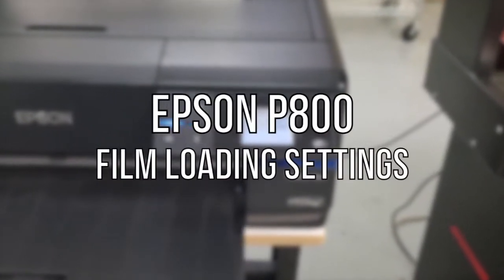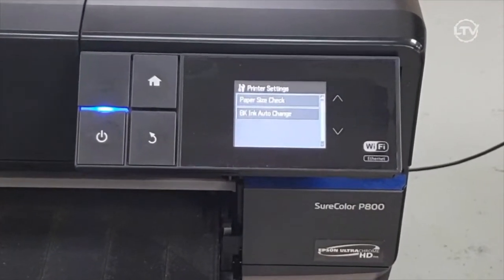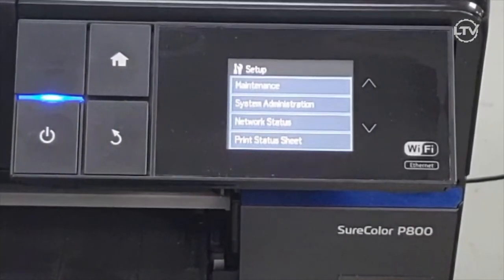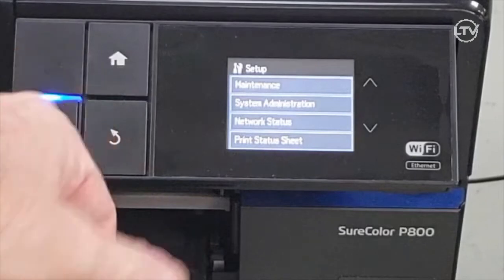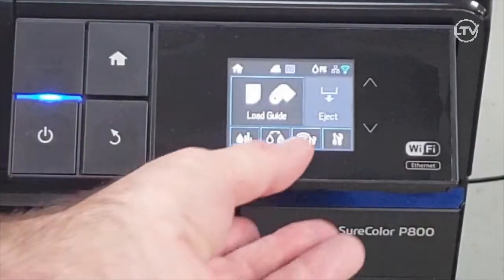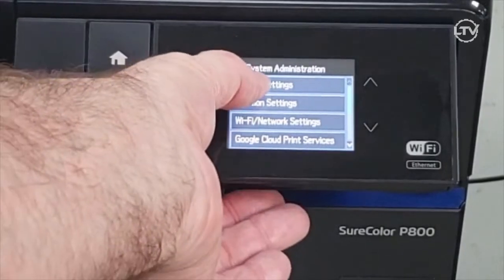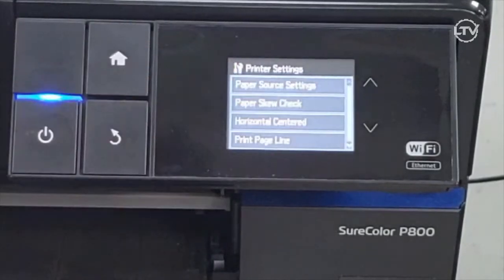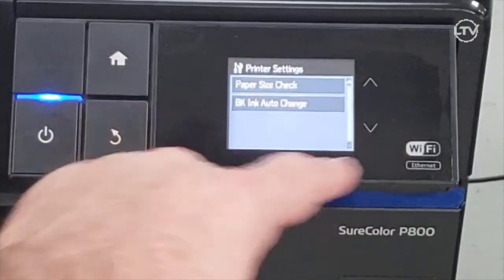EPSON P800 Film Loading Settings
In this video demonstration, we demonstrate how to load screen printing film into the EPSON SureColor P800 inkjet printer.

If you have been having difficulties with your Epson P800 printer reading film for screen printing output, this video is perfect for you.

Go to printer setup, then system admin,  and paper settings. From there, on the paper settings click paper skew, and turn it off. Go to paper size check and turn it off. You are finished.